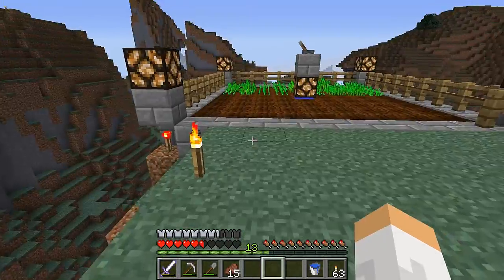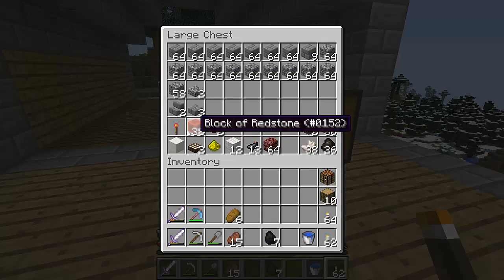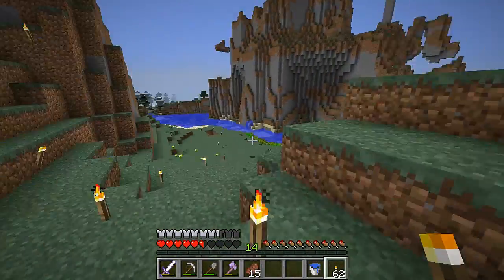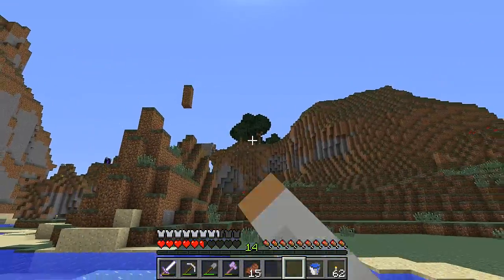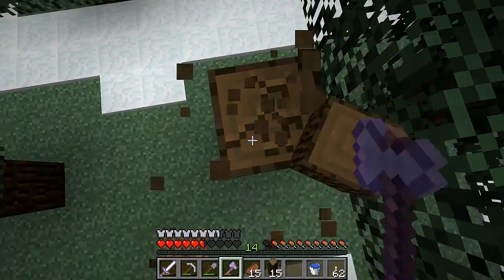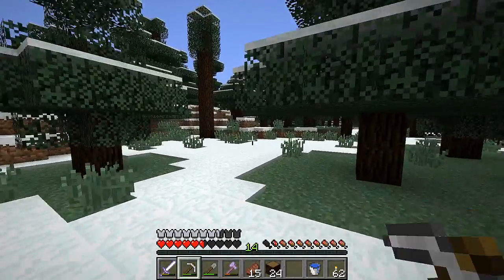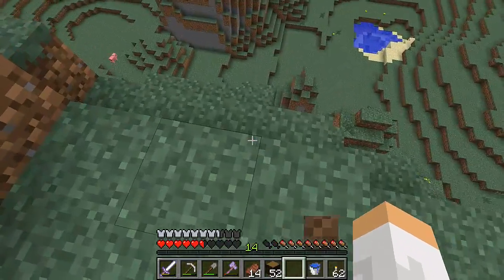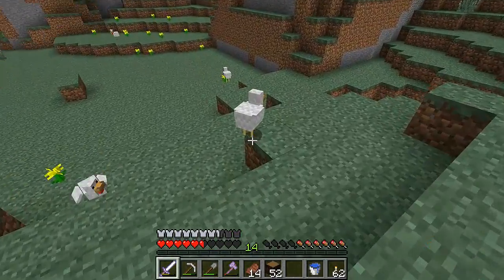Minecraft S:3 E:11 [Update Video]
Just a video telling what my plans are.